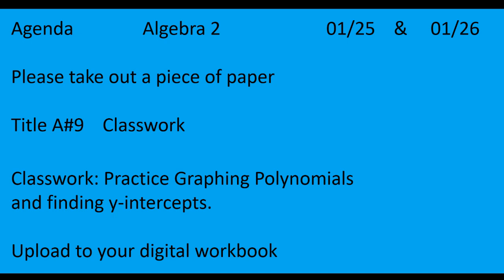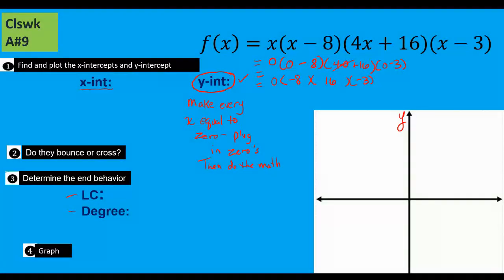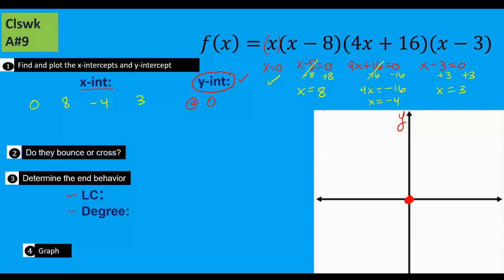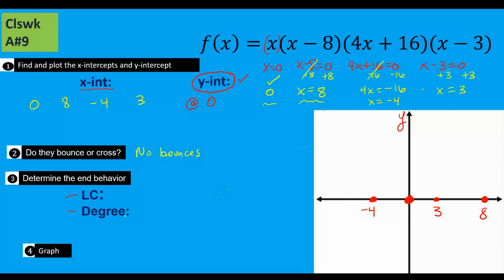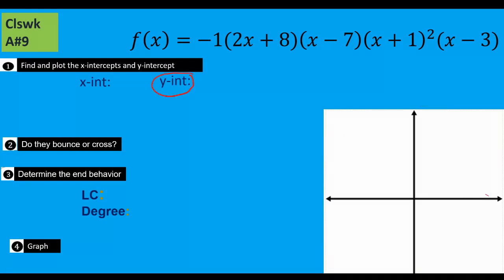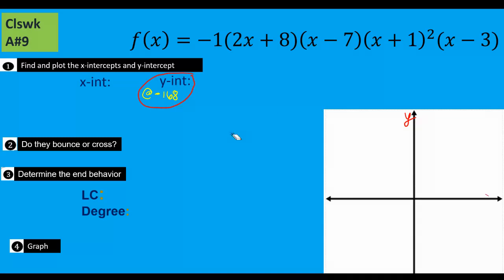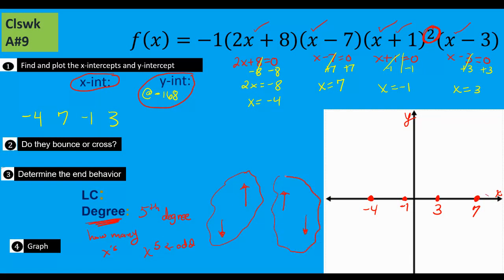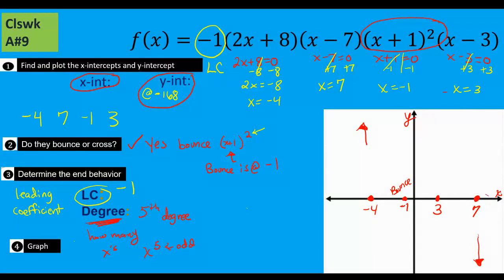A#9 Classwork Graphing Polynomials